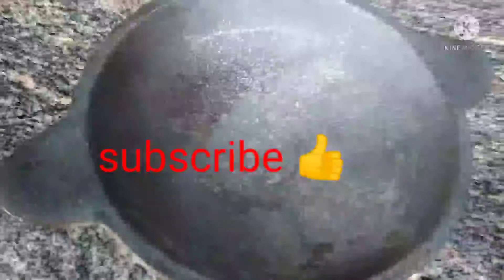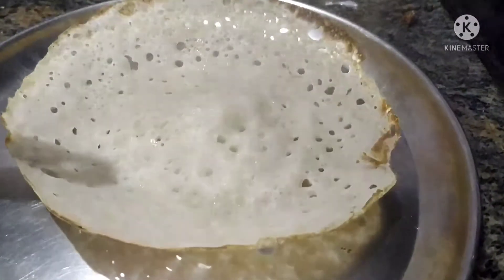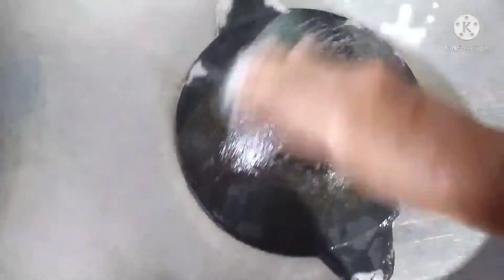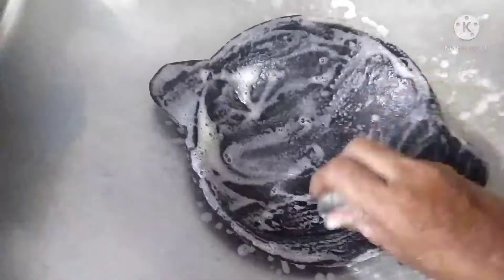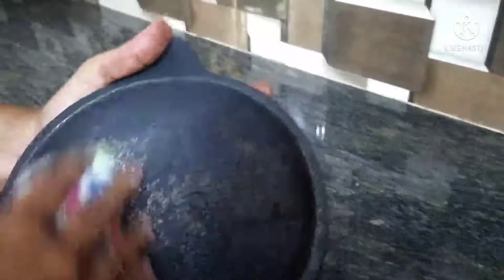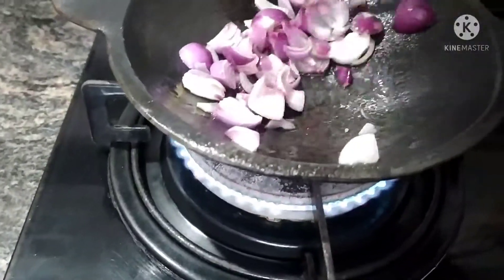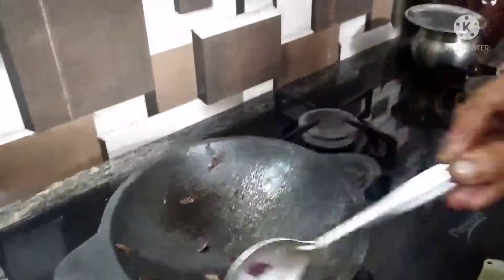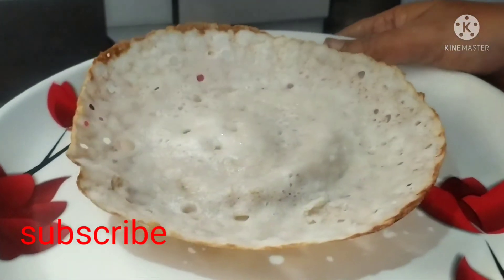cast iron appa kadai பழக்குவது எப்படி❓, How seasoning cast iron appa kadai in tamil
cast iron appa kadai seasoing செய்து எப்படி❓how seasoning cast iron appa kadai in tamil/இரும்பு ஆப்ப  சட்டியை பழக்குவது எப்படி❓